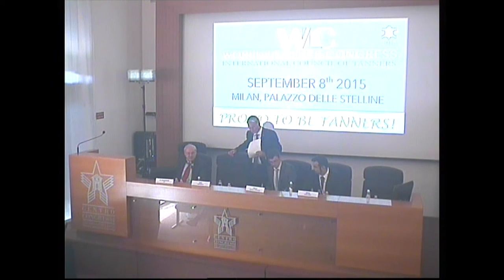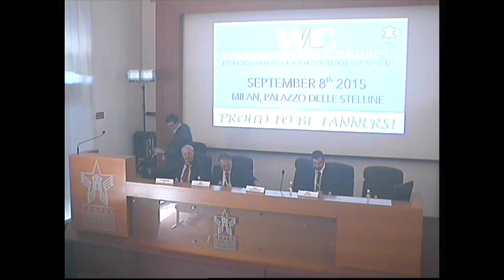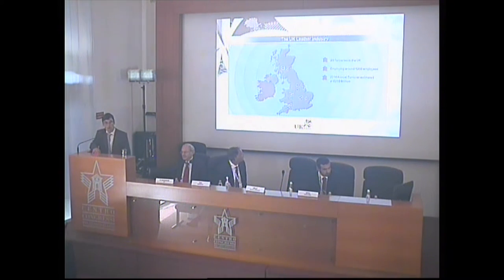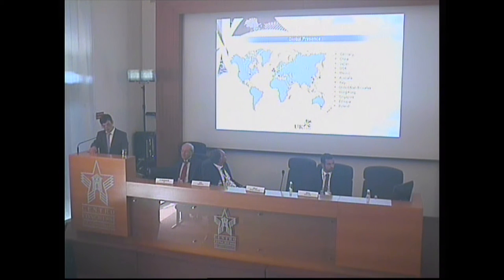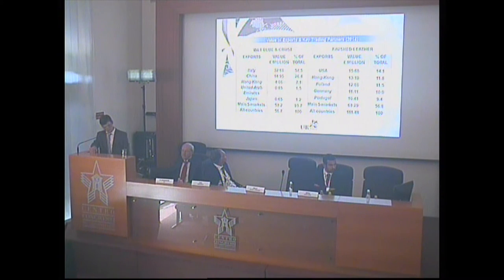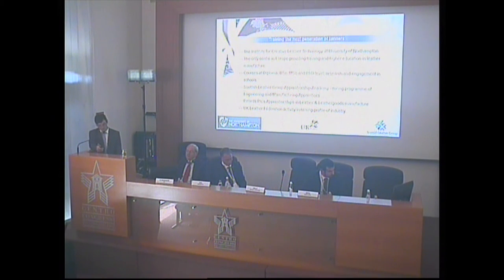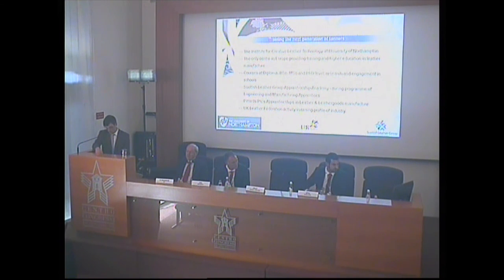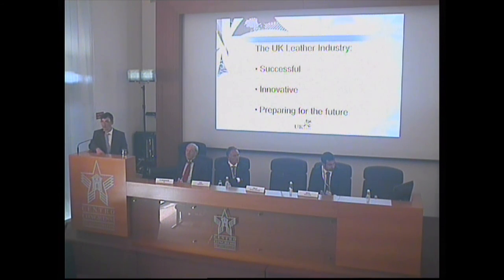WLC 2015 - UNITED KINGDOM (UKLF, UK Leather Federation)